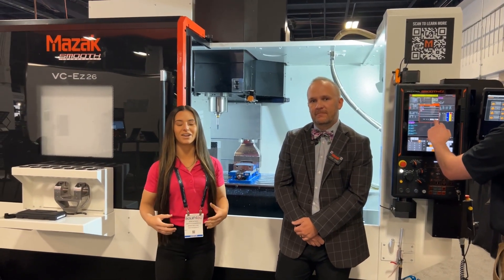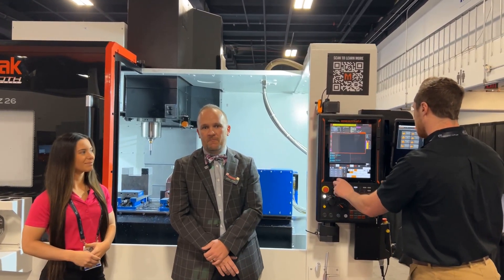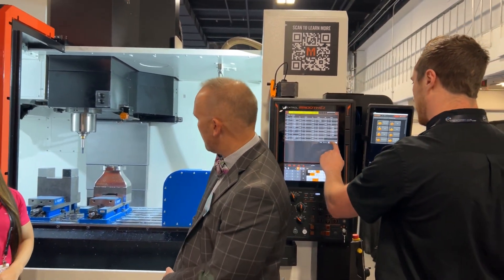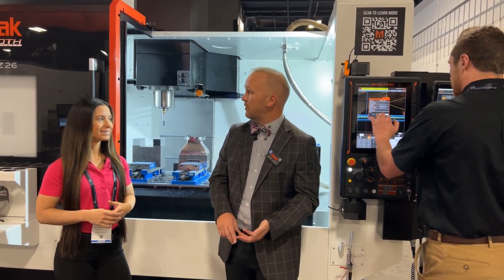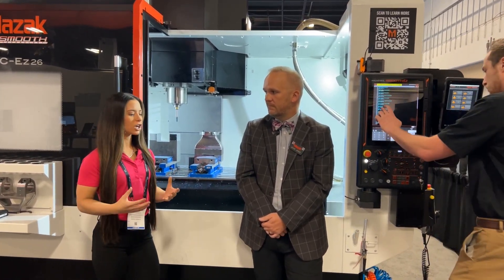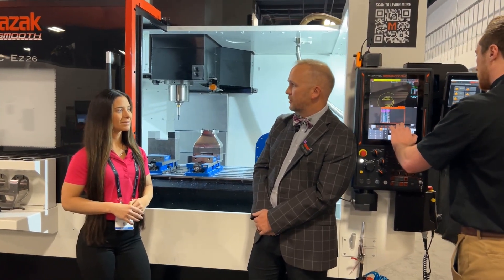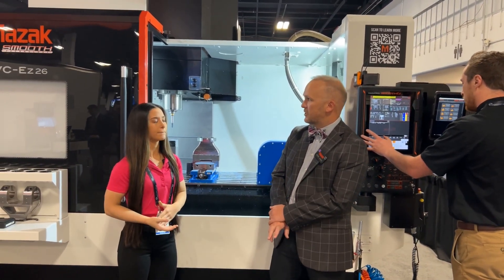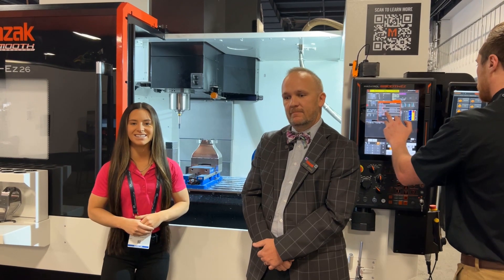SouthTec 2023 | Mazak - VC-EZ 26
Mazak prides itself on having a machine that fits every shop's needs! The Mazak EZ Series is specifically designed for job shops to provide them with high-quality equipment and support at a competitive price point. These machines come with Mazak's new SmoothEZ control that enables users to program in EIA or conversational programming. The EZ series also features integral spindle motors, heavy-duty way covers, probing options, and durability. The series includes four models of milling machines and three models of lathes, all built and shipped from Mazak's Kentucky campus.

In this video, we had the opportunity to speak to Jesse at Mazak about one of their machines in the EZ series, the VC-EZ 26. This machine has a 12,000 RPM spindle and can hold 30 tools or 50 tools with r. It uses Mazak's high-standard MX roller guide system with a pre-tension ball screw for additional rigidity and machining quality. The VC-EZ 26 offers 50 inches in X, 26 inches in Y, and 25 inches in Z.

If you're interested in learning more about how Mazak's EZ series can benefit your shop, reach out to our team or your local Mazak dealer today.